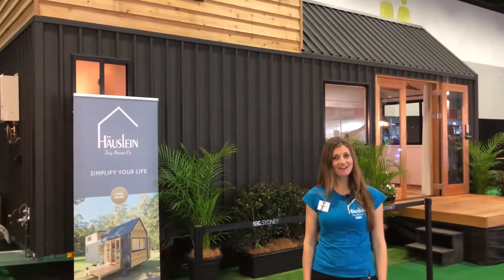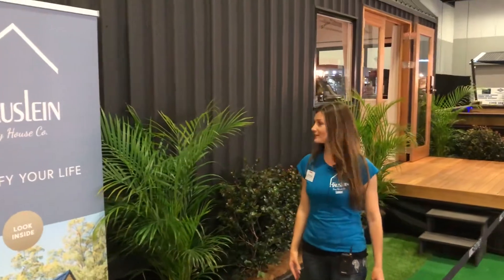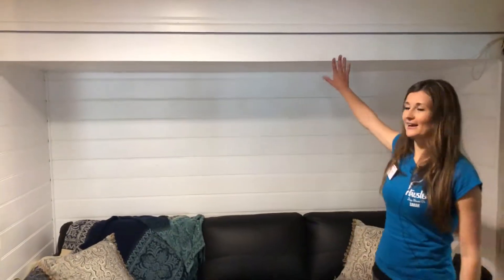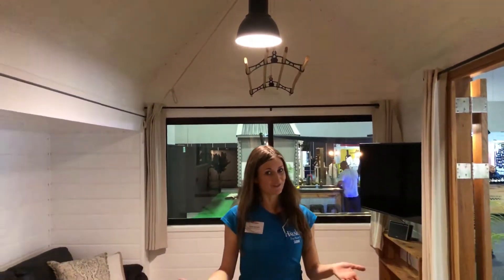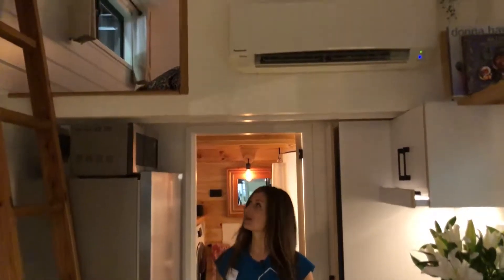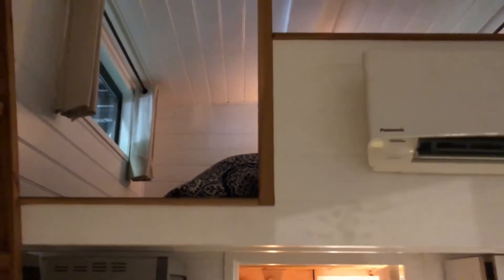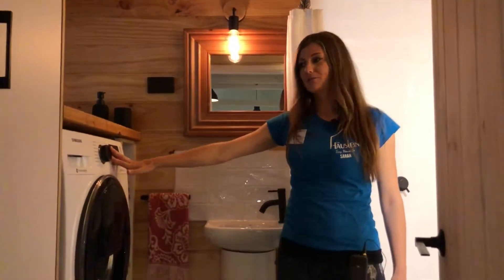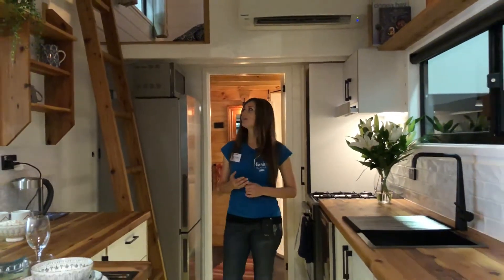Hauslen Tiny House | Sydney Home Show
- Hi I'm Sarah, from the Hauslein Tiny House Company, at the beautiful Sydney home show. We've brought our Sojourner model tiny house with us to the home show this year. It has, it's registered as a caravan so you can take it with you absolutely anywhere. It has air conditioning, and gas hot water here, as you can see. It's got this beautiful colour bond cladding in matte slate finish and we've put some feature western red cedar cladding on it as well, just to give it that warmth. We've got toughened glass on the aluminium windows, you can also opt for double glazing if you want that extra insulation. Let me take you inside. On our way, this is a hardwood deck. This is one of the options that you can include if you like. These are solid wood double doors, which just give it that welcoming, open feeling. When it comes to open spaces, that's something we've really gone for in here, because living in a small space isn't always easy, and so you want it to feel open, and beautiful, and not cramped. So one of the best features that we've included, that we love, is this slide-out. This fully slides in when you need to travel on the road, but when you are parked up, you slide it out, and it enables you to have a beautiful, full-sized chaise couch. This one's genuine leather, and can come included with the tiny house. We've also gone for the pitch roof, at the top, which just opens up that space. You can see here we've got a clothes airer that we've put up, which we think looks pretty, and it's also obviously highly functional in a small space. Ultra high-definition tv, as well. Welcome to our very nice, fully functioning kitchen. It's amazing the space that you can fit in to a tiny house. We've got room for everything in this, full-size appliances, we've got solid timber bench-tops, and hand-laid solid timber floor. It's all cypress pine, along with the shelving, and the ladder, which we just feel has beautiful character. We've got a full-size gas stove, and oven here, with really good extraction, so that it's always smelling lovely. We've got a full-size fridge as well. Everything's soft close, slide out pantry. In this model, we've got a loft bedroom. You can opt for a downstairs bedroom as well. We'll show you up there. One of the features that I love, is the laundry chute, which you can see on the carpet. You just lift that up, and you can pop your clothes straight in, and we'll show you where that goes in the wardrobe downstairs. There's plenty of room for you to sit up at night, and you don't wake up and bump your head or anything, and you've got two big windows to keep it really light, as well, and there's room for little cupboards, and options, if you're interested in those. On our way to the bathroom, you'll see this reverse cycle air conditioner. It's really efficient, so even if you choose to go with the off-grid options, you'll be able to run that without any trouble. In the bathroom, this is slash laundry, as well, and wardrobe. So you've got your wardrobe in here, with a mirror, and a laundry basket that sits beneath the laundry chute, so you don't have any problem with clothes at the bottom of the ladder. When we lived in our tiny house for two years, that was my big gripe, so we had to include that in the features. We've got a full-size washing machine. You can put a washing machine, dryer, but you do have the clothes airer at the other end. In this model, we've got a flush, traditional flush toilet, which can be plumbed straight in to an existing septic system. If you're in a built up area, that's probably the option that you'll go for. You can also opt for a composting toilet, and go full off-grid. This model is like a caravan, you just plug in straight in, with a normal power point, normal garden hose, but if you want the batteries and solar panels, you can go for that as well. We've got all the information that you need to make choices about how you're going to use the home. Hope you've enjoyed the tour of our tiny house, and if you wanna come and see it for yourself, you're welcome to visit us at the Sydney Home Show, or have a look at our website.
To get your tickets for the next Sydney Home Show